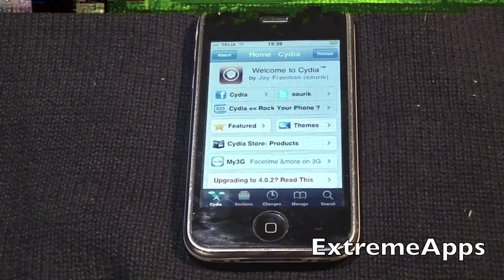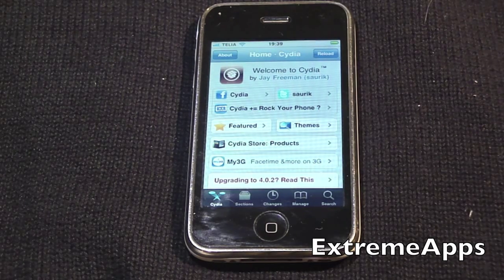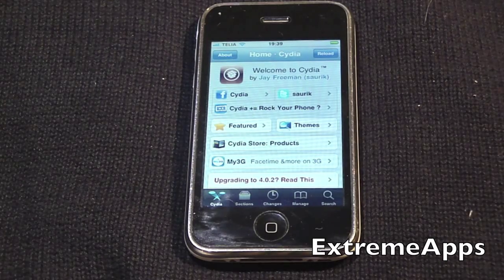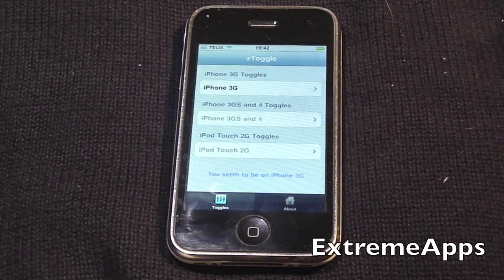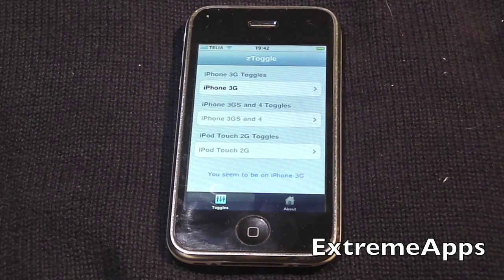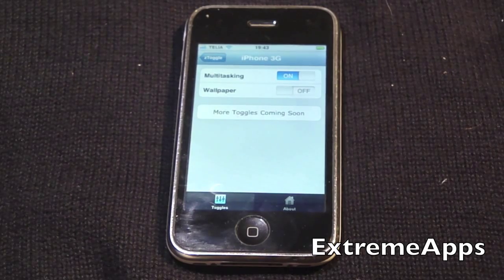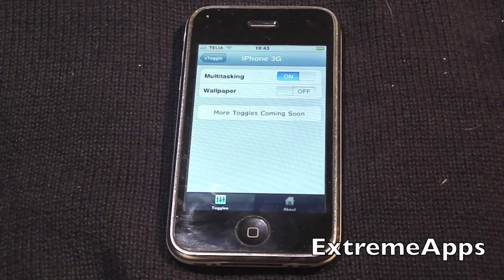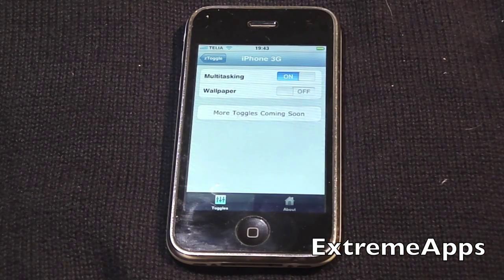How To Enable or Disable Multitasking on ANY iPhone or iPod Touch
Hi!

This is a quick tutorial on how to enable or disable multitasking on any iPhone or iPod Touch.

The app is called:
zToggle

Source:
Pre-installed